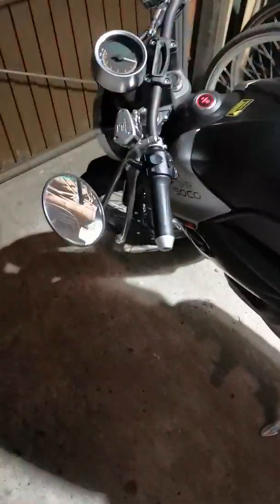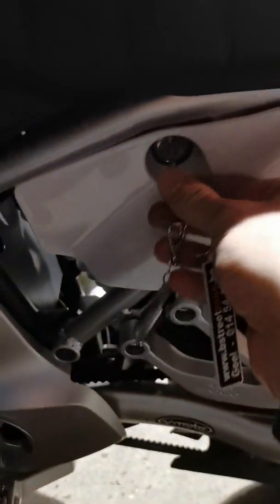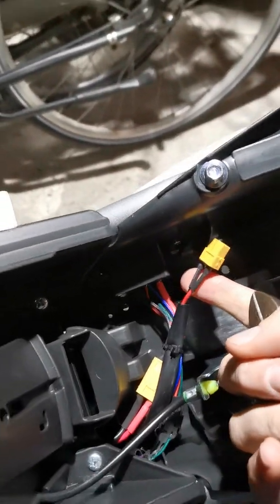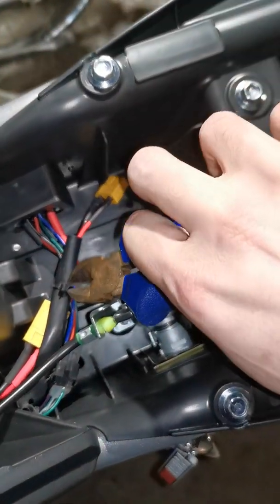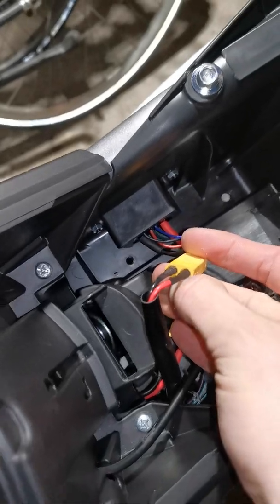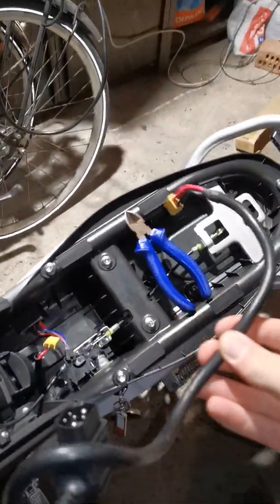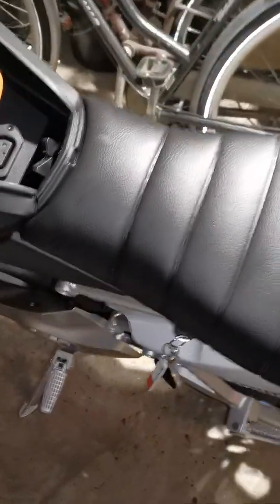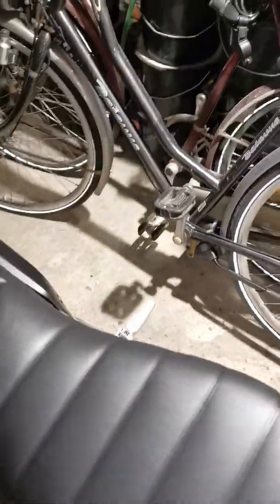Super Soco TC Max: how to switch battery XT60 plugs to charge from side of the bike.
This video shows the process on how to switch the XT60 plugs onder the saddle of your bike to be able to charge from the side of the bike without having to replug the cable in the battery compartment.

Please note i do NOT recommend this method with the 10A fast charger, as i'm unsure the thinner cables of the XT plug to the battery can take the current (The cables from the black cable are thicker.) If someone has confirmation from soco or their dealer that it is supported please let me know, and i'll add the info here.

Allso i did reconnect the data plug aswell after i stopped filming. :D